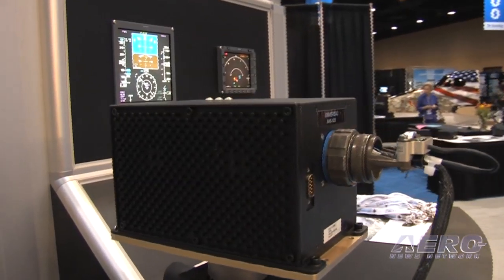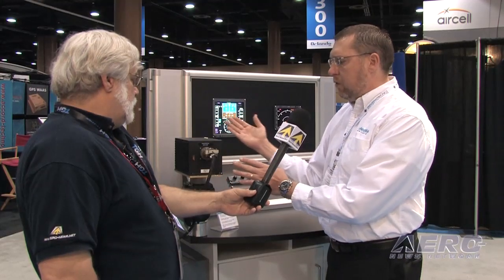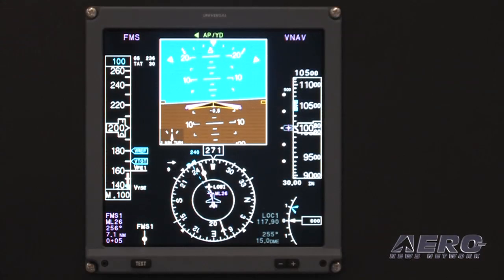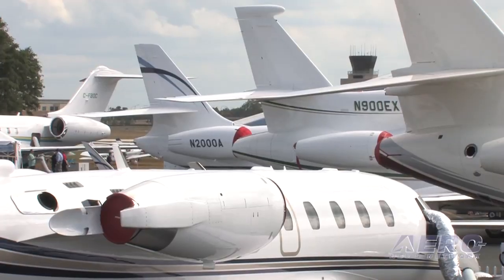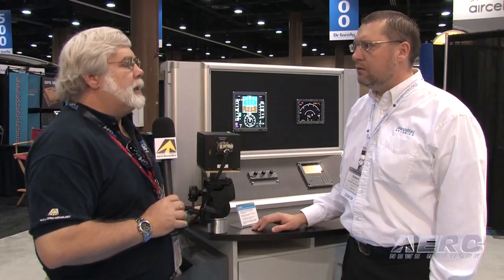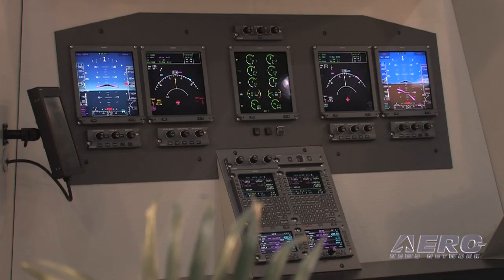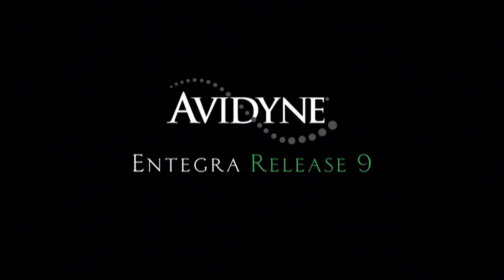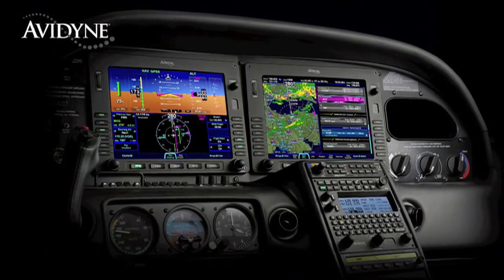Aero-TV: Universal Avionics' AHS-525 - The Latest Stand-Alone AHRS System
Universal Avionics Robert Clare Profiles the Solid-State AHS-525 System

On April 8th through April 10th, in Orlando, Florida, hundreds attended the 53rd Annual AEA International Convention & Trade Show; founded in 1957, the Aircraft Electronics Association (AEA) represents more than 1,300 industry affiliates associated with the general aviation avionics and electronics systems.  At AEA's 2010 'New Product Introductions,' Universal Avionics announced its newest product in advanced avionics, the AHS-525 Attitude Heading Reference System (AHRS).

Designed to be a low-cost solution for next generation flight decks, the stand-alone unit utilizes Microelectromechanical Systems (MEMS)-based technology to provide aircraft analog and digital pitch, as well as roll and heading measurements; the advanced system combines the computational ability of microelectronics with the precision of microsensors to provide stunning accuracy for pilots. Using solid-state construction, AHS-525 integrates flight deck displays, flight control systems, flight management systems, weather radar, terrain awareness warning systems, flight data recorder, as well as other additional avionics systems.  When interfaced with Universals Electronic Flight information system, the AHS-525's data display and control can be directly managed through the EFI-890R Flat Panel Displays, thus eliminating the need for additional heading control panels.

The AHS-525 is designed to seamlessly replace analog gyros; system installation includes the Attitude Heading Reference Unit (AHRU), configuration module, external remote magnetometer and a mounting plate that is permanently affixed to the aircraft.  The system features digital, analog, discrete and synchro inputs and outputs to support a wide variety of interfaces for both Part 23 and Part 25 aircraft.  Universal Avionics expects the Federal Aviation Administration Technical Standard Order in October of 2010.